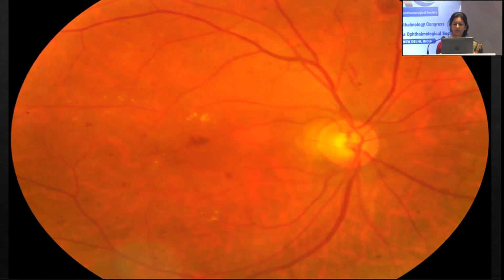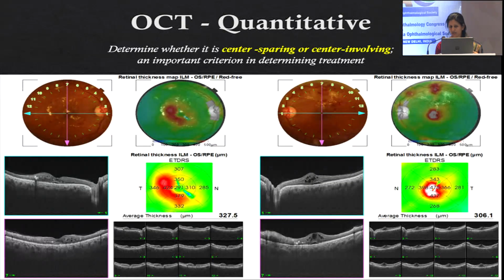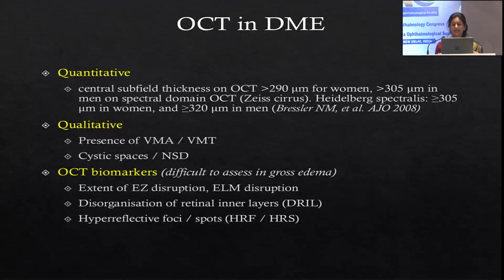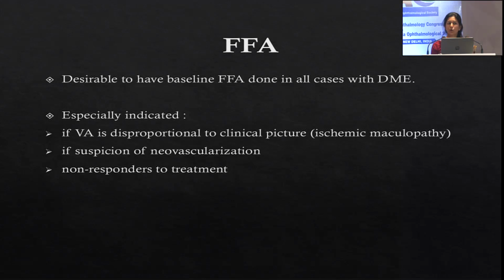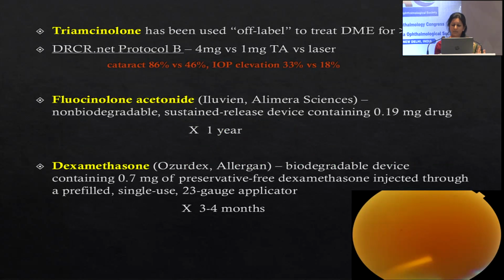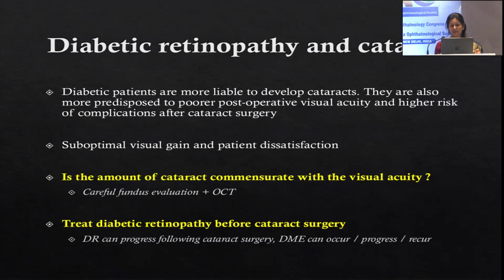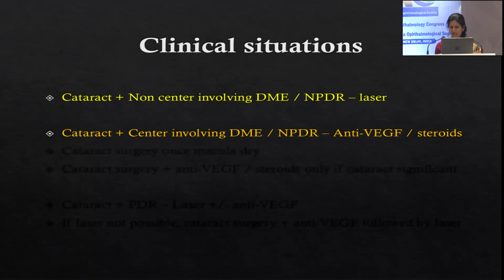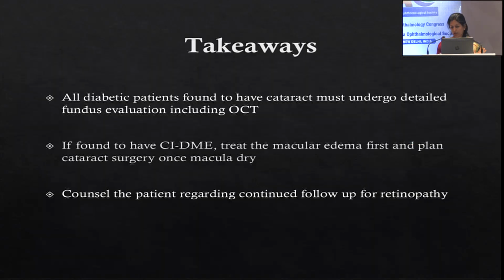AIOS2025 IC476 T Dr Neha GOEL Diabetic Retinopathy Role of OCT Macula and Anti VEGF